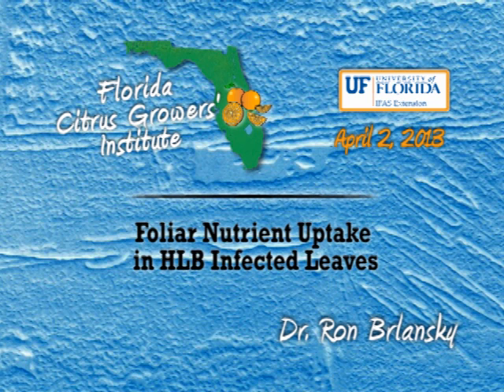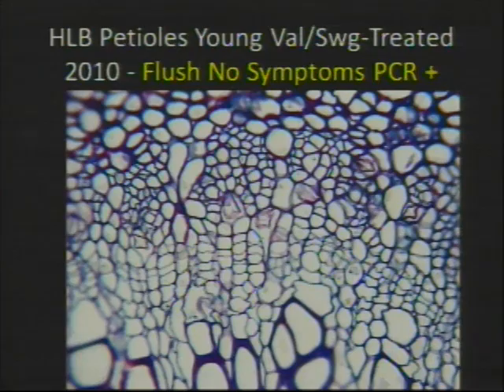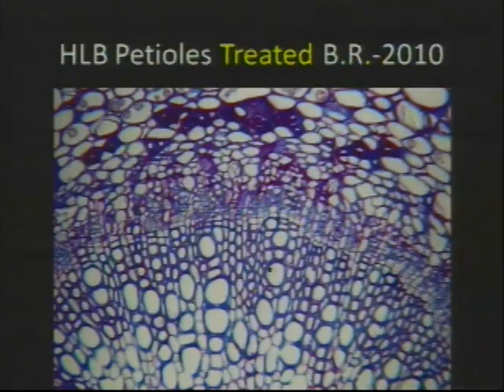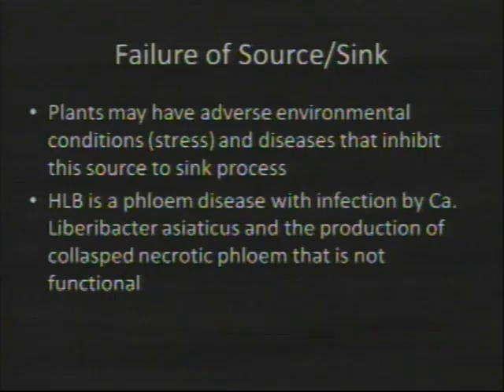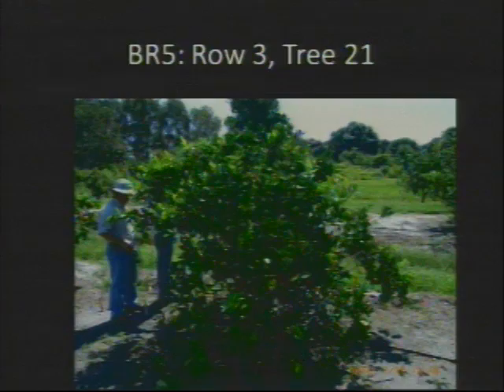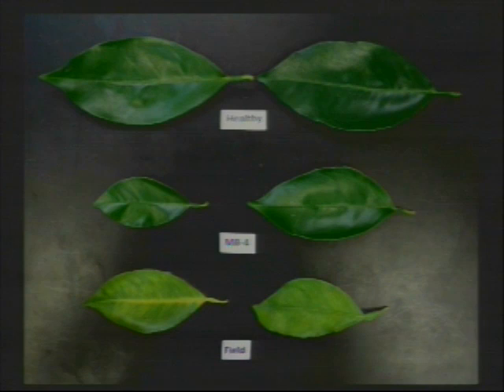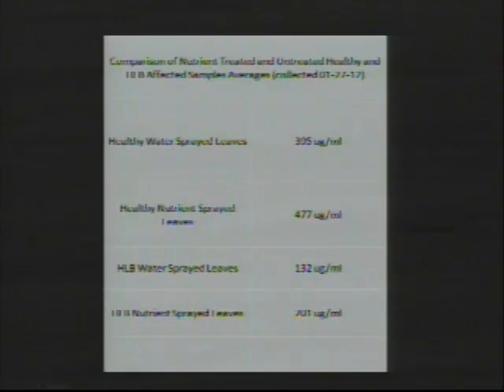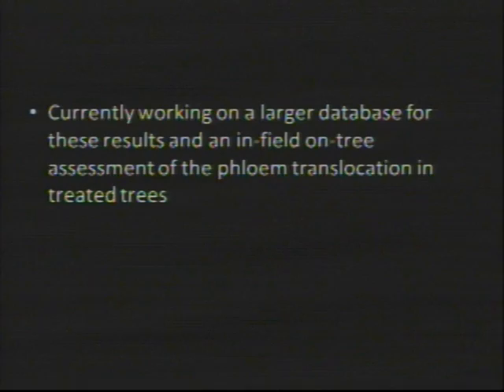Foliar Nutrient Uptake in HLB Infected Leaves